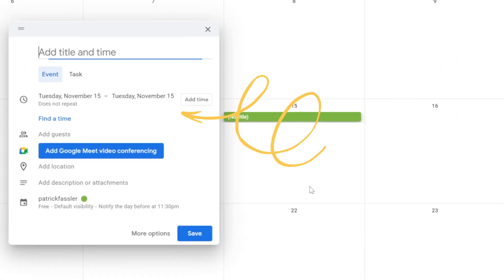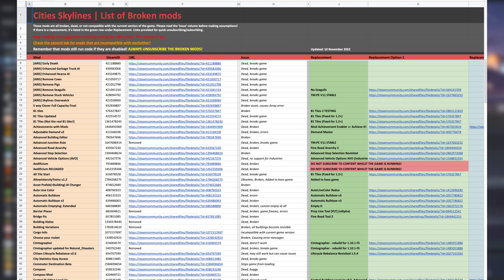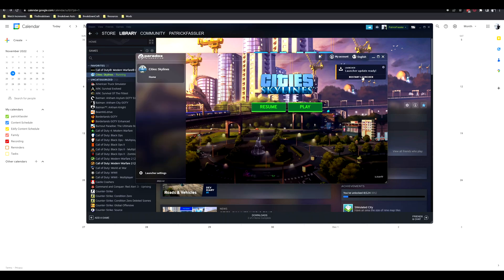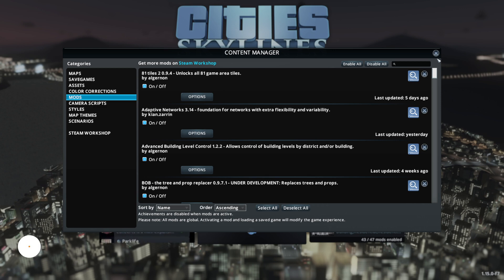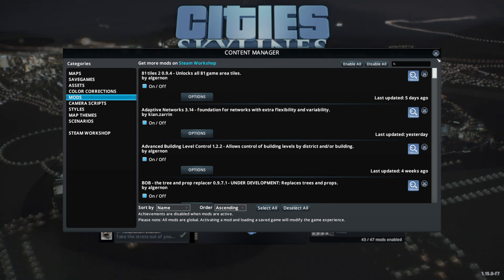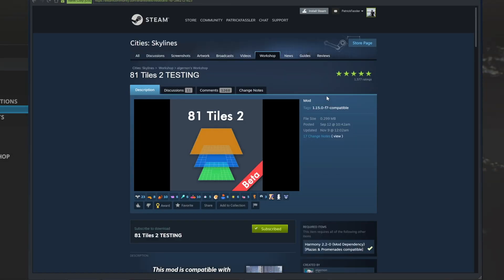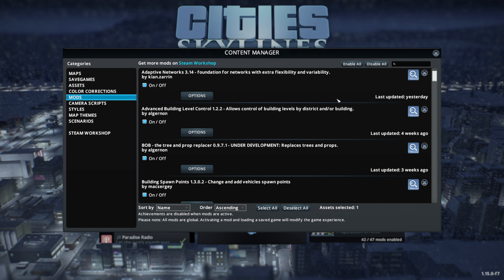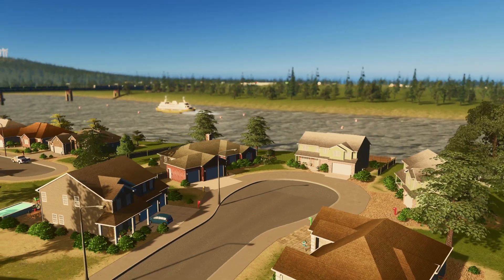THIS Is How You Handle Broken Mods in Cities Skylines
Broken mods in Cities Skylines can be one of the most frustrating parts of playing modded Cities Skylines. Every time an update is released for the base game, it’s very common for popular mods to break - sending the players into a spiral of stress trying to play their game. Today, we’re going to dive into how to fix broken mods in Cities Skylines so you can get back to playing the latest version of Cities Skylines as quickly as possible.

🧐Video Chapters
0:00 Intro
0:32 How to Fix Broken Mods in Cities Skylines
2:00 Important Notes

More About This Video:

Broken mods in Cities Skylines can be incredibly stressful to sort out. If you’re like me, you love playing modded Cities Skylines; however, the biggest downside of that is that every time a new update is launched for Cities Skylines, my favorite mods always break. So let’s dive into how to handle broken mods in Cities Skylines and what you can do to get back to playing your favorite city builder game while the mod creators try to sort out the issues.

First thing’s first, I would highly recommend waiting before just disabling the mods. Most of the popular mods release an update or have an alternative pop up on the Steam workshop within the first couple of days after a new base game version is launched. When you start disabling and enabling mods in your Cities Skylines games, you can quickly start to mess things up if you aren’t carefu. Because of that, I always recommend people simply wait for the mod creators to update or release a new version.

If you can’t wait for mods to update, though, and want to get right back into playing with the latest content, here’s what you need to do if you have a broken mod that is crashing your Cities game or causing major lag in your Cities Skylines game.

The first thing you need to do to fix a broken mod in Cities Skylines is open the game. When the launcher opens, click on Play instead of Resume. Once you’re in the Cities Skylines game, you will need to click on Content Manager to pull up the list of all of your mods. If you don’t immediately see it, the mods section will be shown in the left-hand sidebar of the Cities Skylines Content Manager window.

From here, you can go ahead and find the mod that you believe to be broken. If you’re curious about wether or not a mod is broken in Cities Skylines, be sure to check out the mod spreadsheet that we have linked above in the description. This will be updated regularly as the most popular mods on the Cities Skylines Steam Workshop are updated. The modding community has always done a stellar job at keeping the mod list updated and maintained, so if something is on the list as fixed, it should be good to go. On the other hand, if a mod is not being updated, it will usually list that in the spreadsheet as well, so you should always know which Citites Skylines mods are broken and which Cities Skylines mods have been updated.

Once you have turned off the mod in the Cities Skylines Content Manager, you will need to click on the Steam Workshop icon to the right of the mod name. This will take you to the Steam Workshop Page dedicated to the mod that you have added to your game. From there, you should see a green button that says “Unsubscribe” from the mod. This will remove all the remaining files associated with the mod from your game.

Remember, it doesn’t always work if you ONLY deactivate a mod from the Cities Skylines Content Manager. You will need to fully unsubscribe from the mod in the Cities Skylines Steam Workshop in order for your game to stop loading files. Once you have done that, you can exit your game and reload so that the game loads clean of any broken mods.

Also keep in mind that your saved city will likely have some issues after disabling and removing mods, which is why we recommend waiting for mods to update. If you insist on loading into an old save without the mods you were using, PLEASE be sure to back up your save beforehand. This will ensure no data is lost when loading up the saved Cities Skylines City.

If you have any questions about how to manage broken mods in Cities Skylines, please be sure to leave them in the comments below! We’d be happy to help you fix any issues you’re running into if possible.